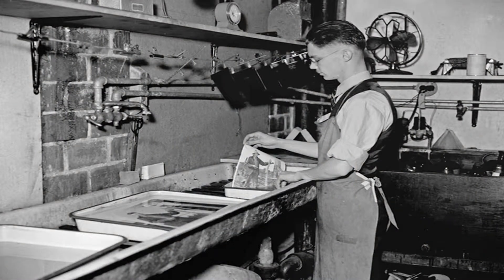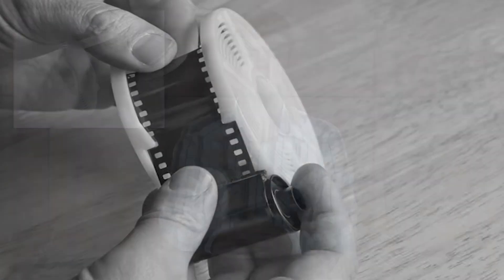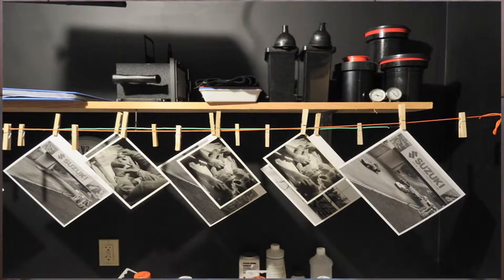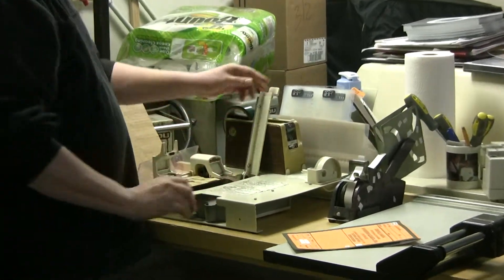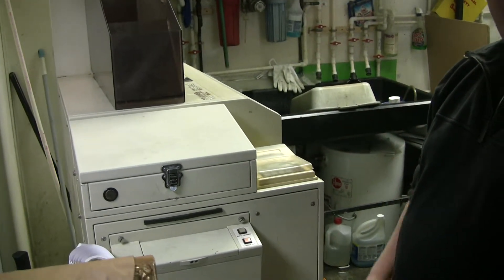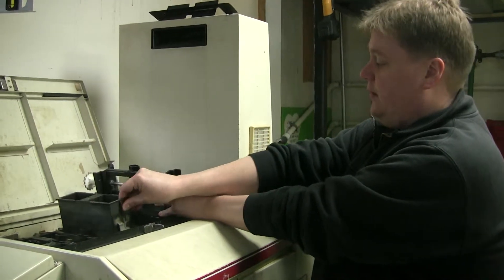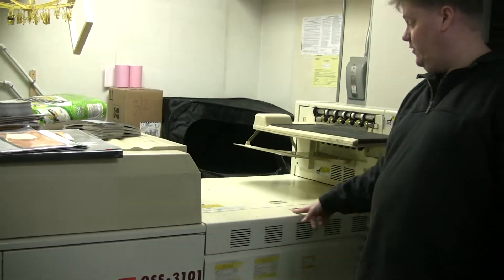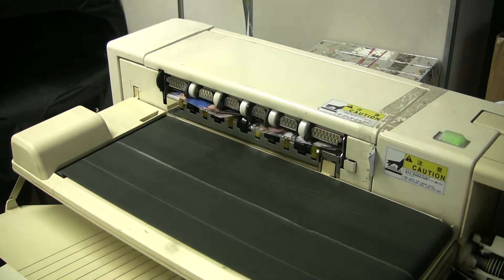Dead Media Project- The Death of the Darkroom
Sacred Heart University Junior Thomas O'Hanlon ('12) covers an in depth story on the death of the in home darkroom for Prof. Greg Golda's Democratic Technologies class.